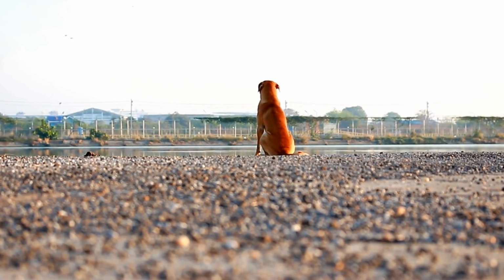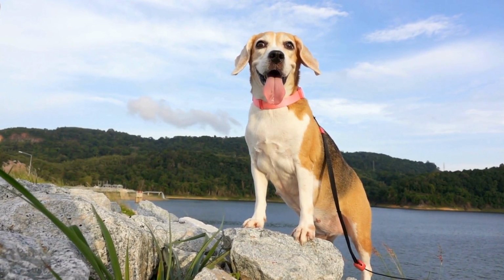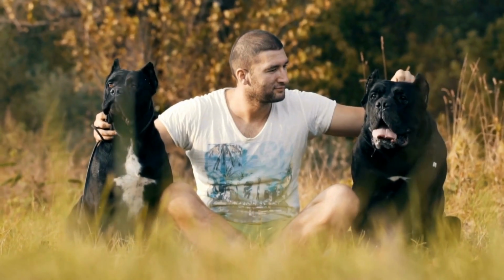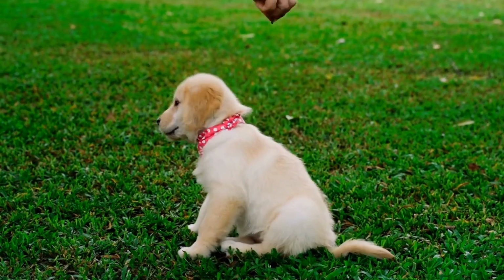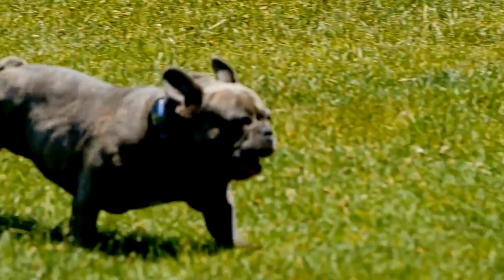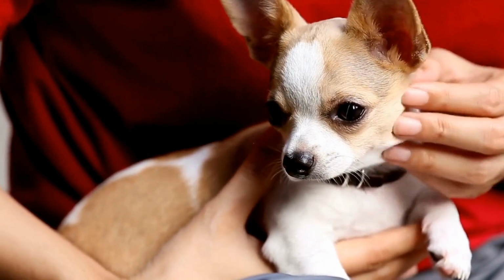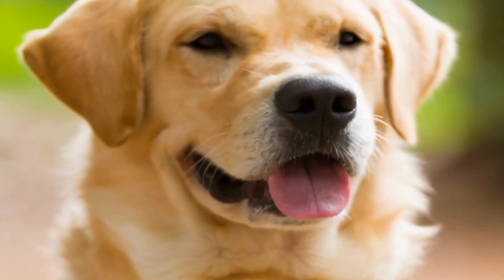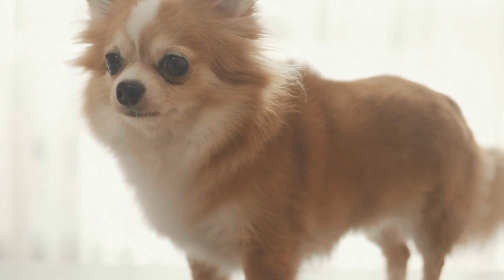Treating Bladder Infections in Dogs: Causes, Symptoms, & Solutions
Bladder infections in dogs, also known as urinary tract infections (UTIs), are typically caused by bacteria entering the urinary tract and bladder. Common symptoms include excessive urination, difficulty urinating, strong-smelling urine, bloody or cloudy urine, and pain or discomfort when urinating. To prevent bladder infections in dogs, regular cleaning of the urinary tract is recommended, and a diet high in fiber and low in sugar is beneficial. Treatment for bladder infections includes antibiotics and in some cases, surgery. Keywords: bladder infection, dog, urinary tract infection, UTI, excessive urination, difficulty urinating, strong-smelling urine, bloody urine, cloudy urine, pain when urinating, prevention, treatment, antibiotics, surgery.